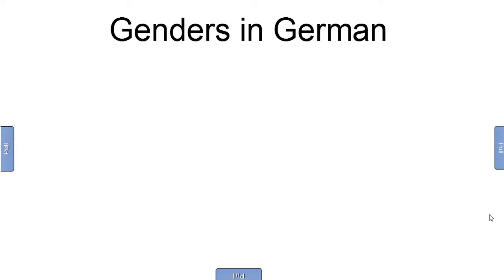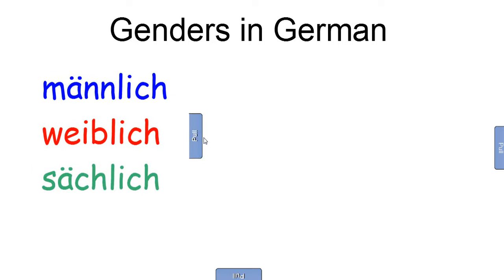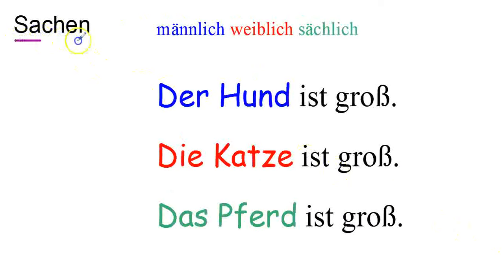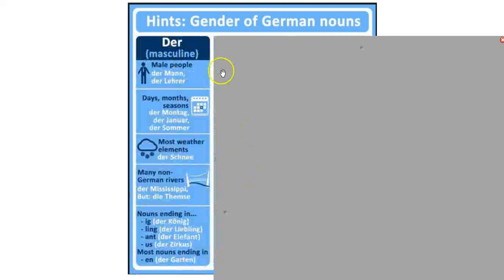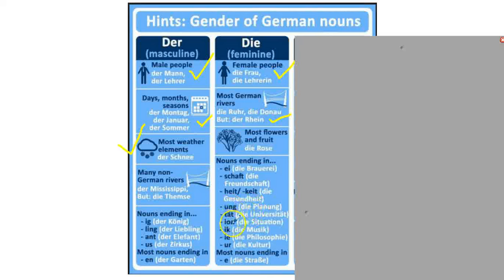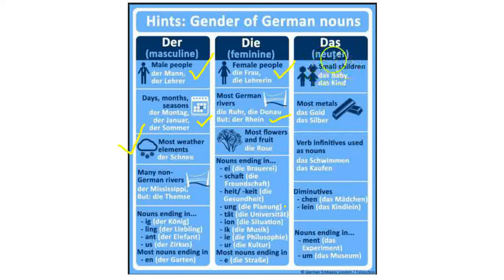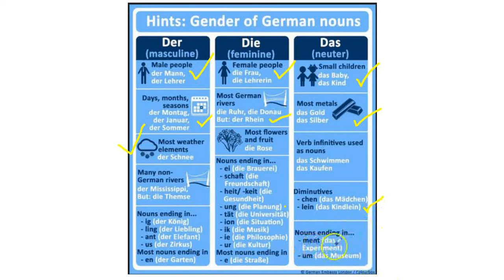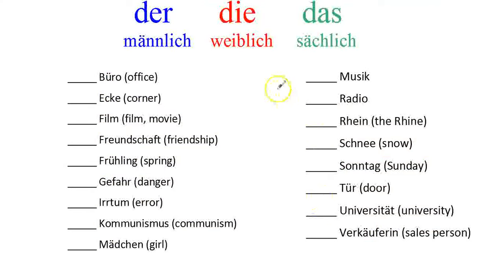German Grammar: German Gender